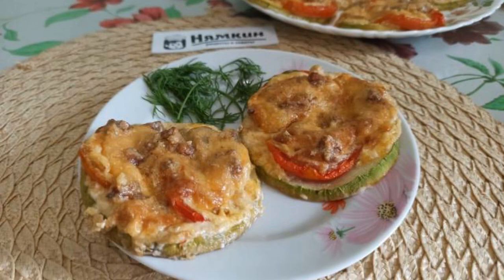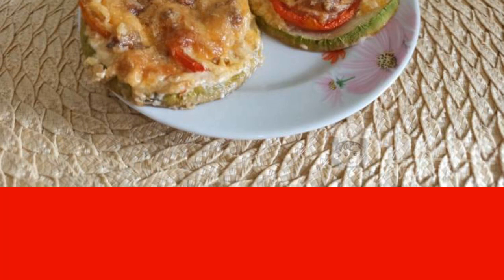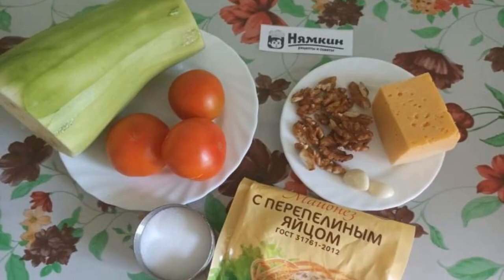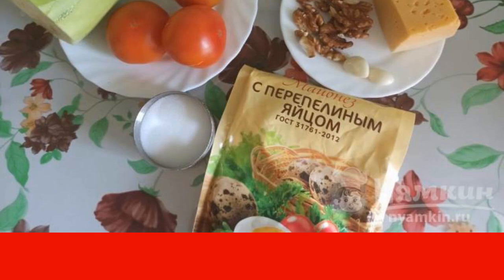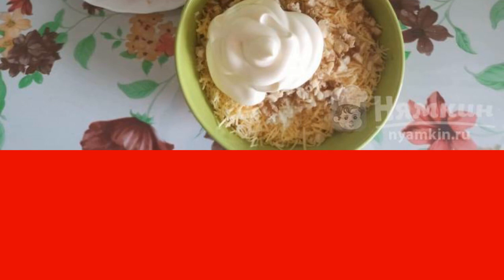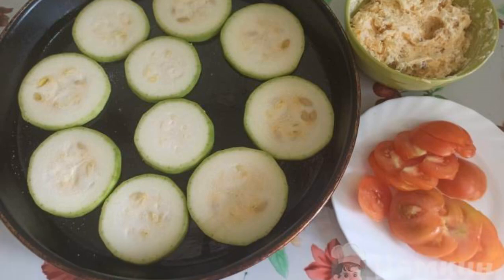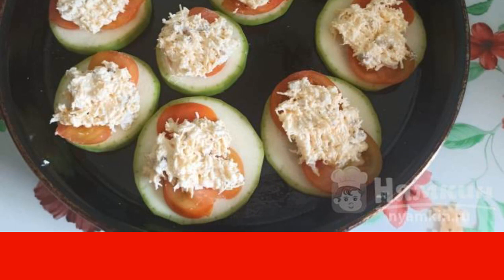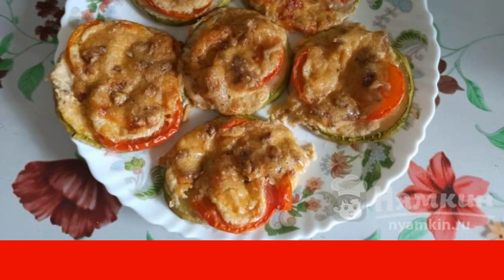Zucchini appetizer with tomatoes, cheese and walnuts in the oven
I want to share with you an easy-to-prepare recipe. This is an appetizer of zucchini with tomatoes, cheese and walnuts in the oven. The dish turns out to be very tasty, juicy and fragrant, and most importantly, it can be served both hot and cold. The recipe from the category: Russian cuisine and consists of 6 cooking steps.
The complexity of the dish:
medium.

Ingredients:
young zucchini - 500 g,tomatoes - 200 g,
cheese - 150 g,garlic - 1 clove,
mayonnaise - 3 tbsp.l.,salt - 2 pinches,
walnuts - 30 g, vegetable oil - 1 tbsp.l.,